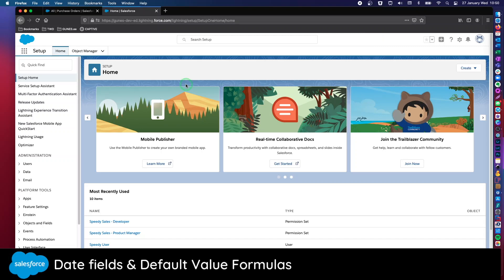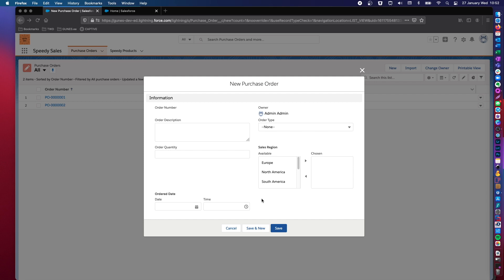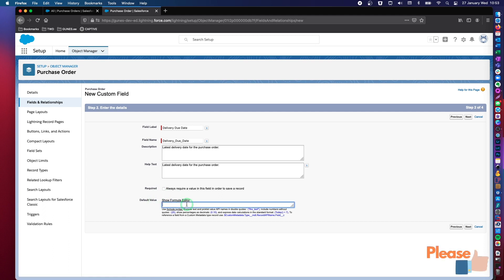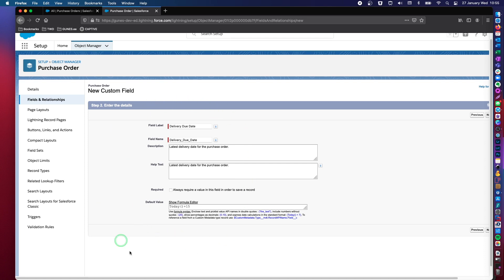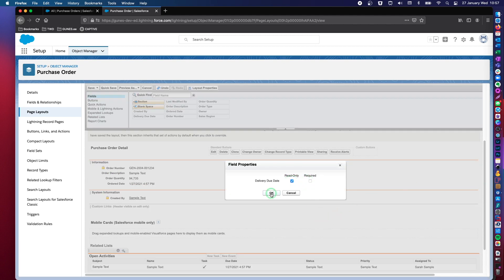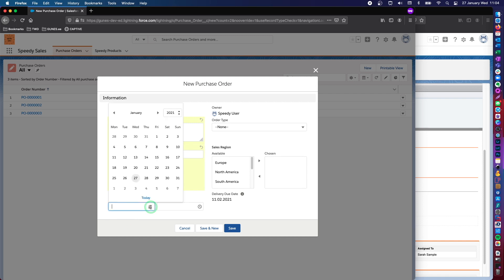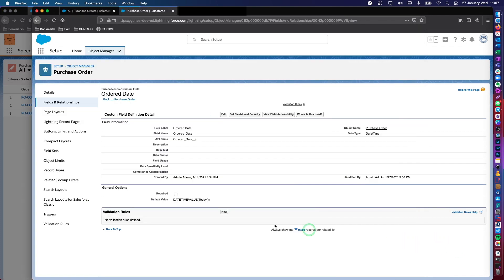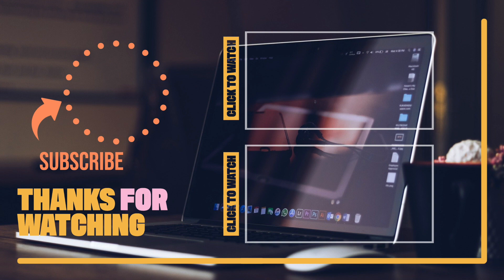Date Time Fields & Default Values in Salesforce Lightning | 2021 | with Subtitles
In this tutorial and visual demonstration you will learn how to assign default values to Date and Date/Time fields in Salesforce Lightning using simple formulas.

How to create a date field.
How to assign a default value to a date field.
How to assign a default value to a date/time field.
How to make a field read-only on the page layout.

Remember to check out the subtitles in your own language.